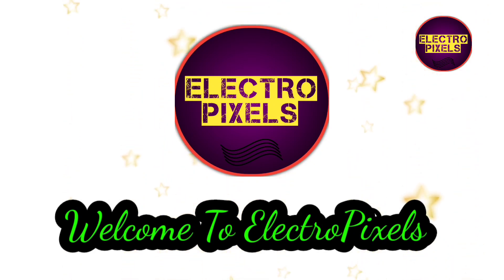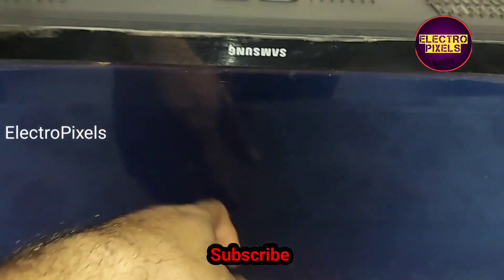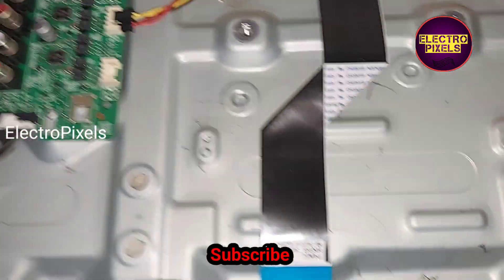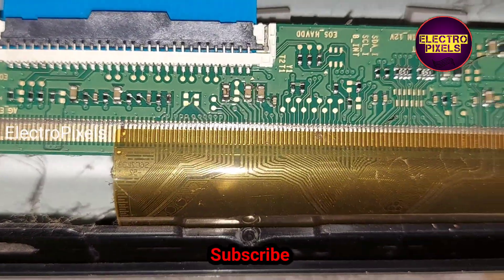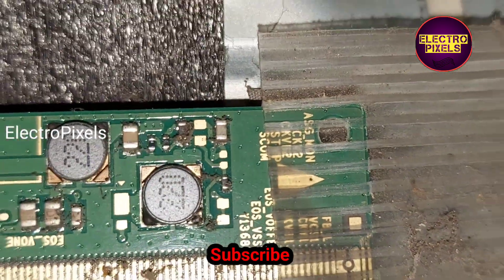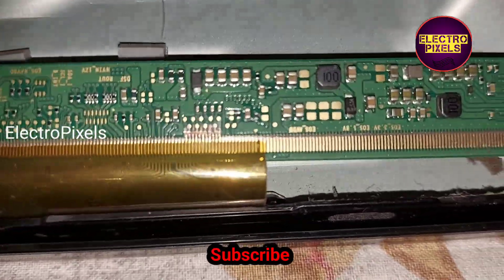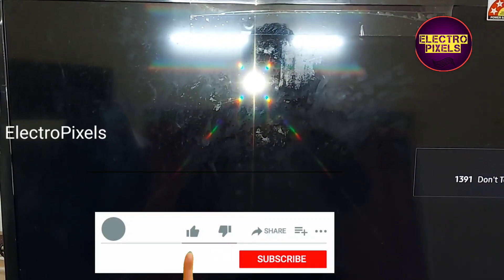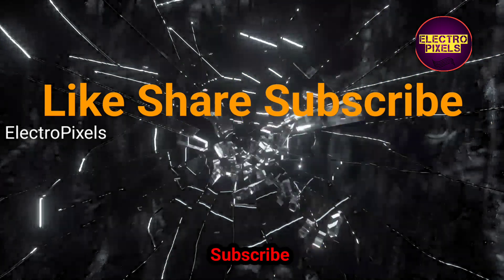Panel Short Removal in Samsung Led Tv with SM4186 Dc to Dc Ic|Fault Blank display |No vgh,vgl, avdd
Samsung UA32N4300AR